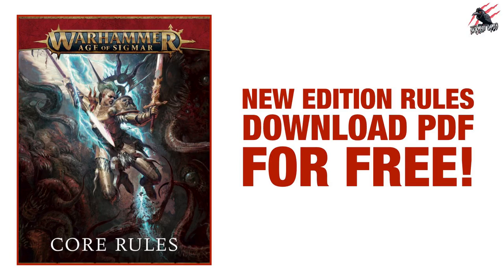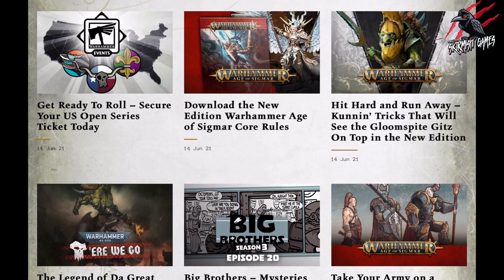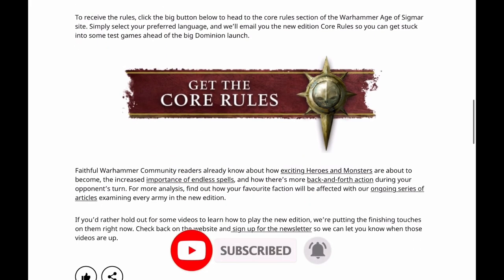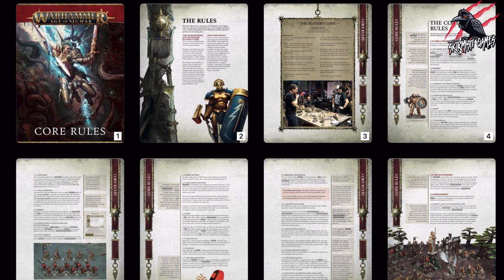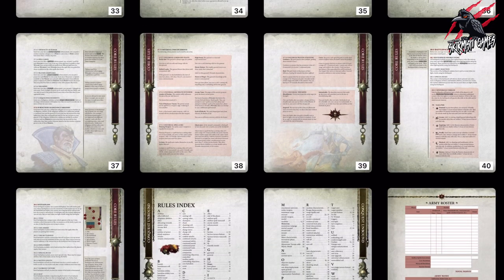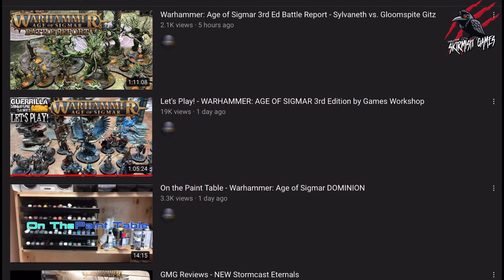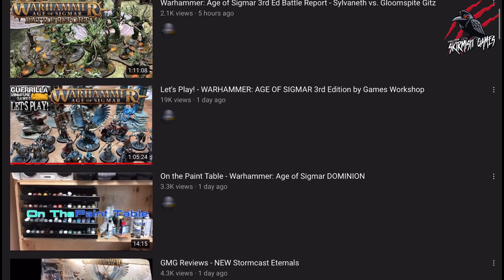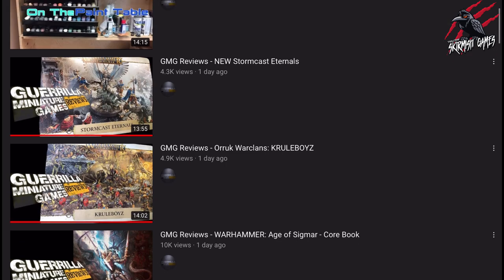AGE OF SIGMAR NEW EDITION RULES FREE DOWNLOAD - Get The Warhammer AoS 3rd Edition Core Rules Free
In this AGE OF SIGMAR NEW EDITION RULES FREE DOWNLOAD video, you’ll see how to download the free core rules PDF for the new 3rd edition that launches with Dominion box set that includes all the contents, miniatures, books, new faction Kruleboyz and even more models on their way. Let me know what you think about the AGE OF SIGMAR NEW EDITION RULES FREE DOWNLOAD in the comments below.

Get your Warhammer models and game products with up to 20% discount